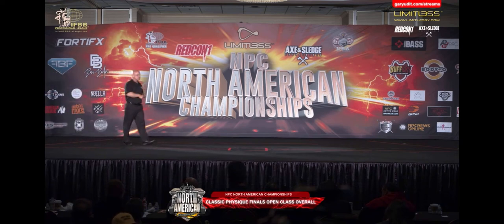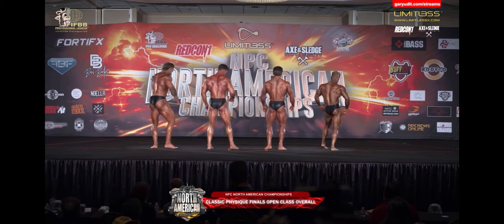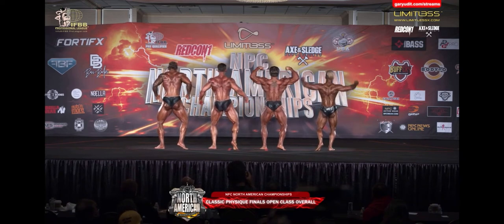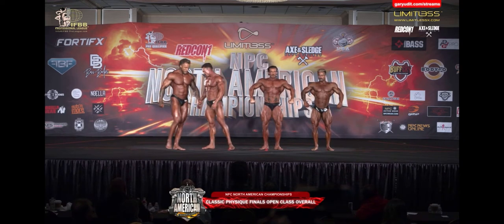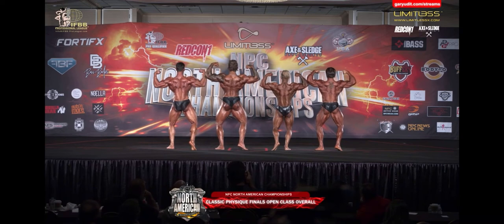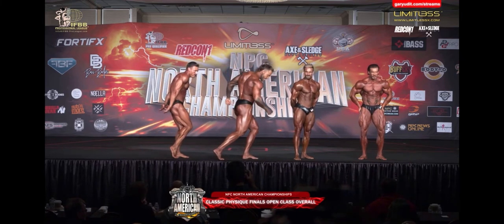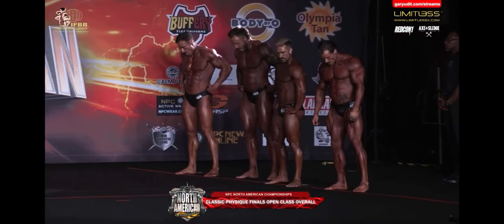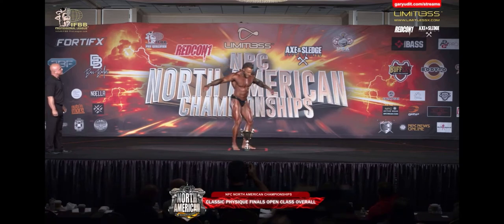2022 NPC NORTH AMERICAN CLASSIC PHYSIQUE OVERALL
Classic Physique overall battle!
Class A: Michael Lopez
Class B: Ben Zimmerman
Class C: Jimmy Sirard
Class D: Dylan Bursey